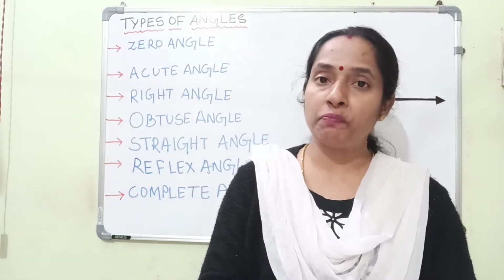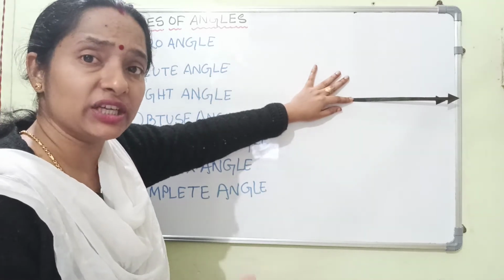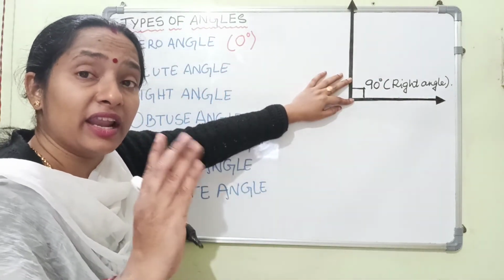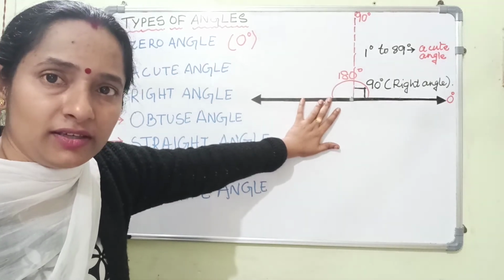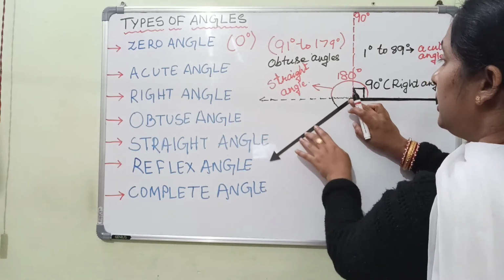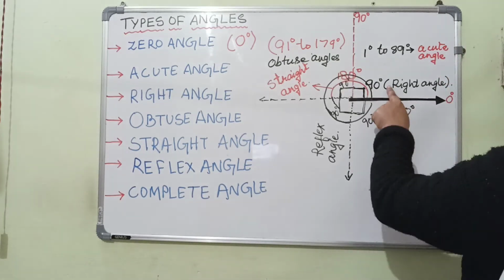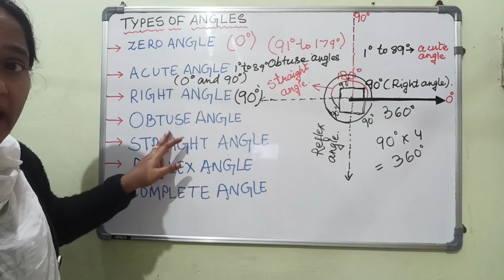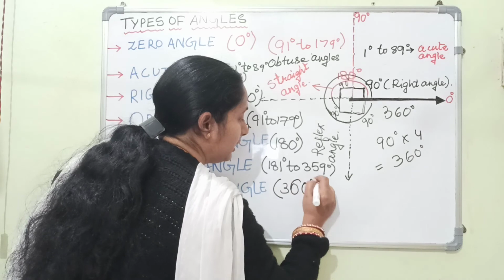Types of Angles